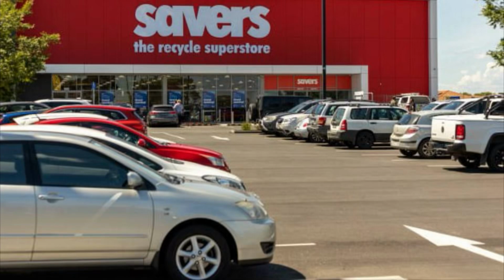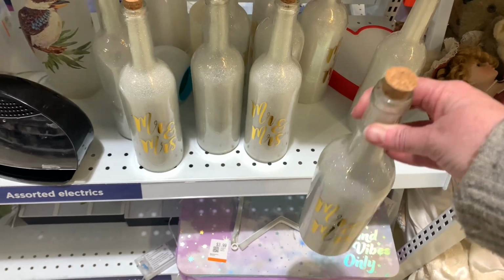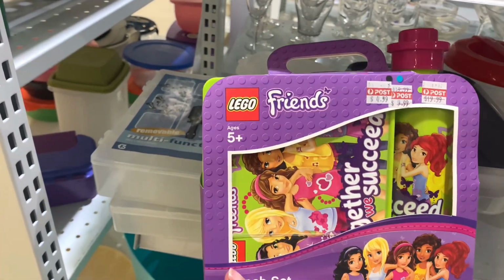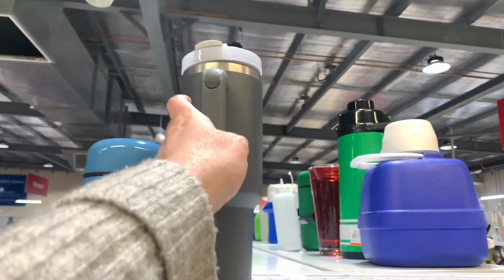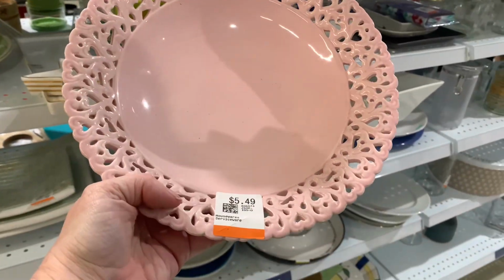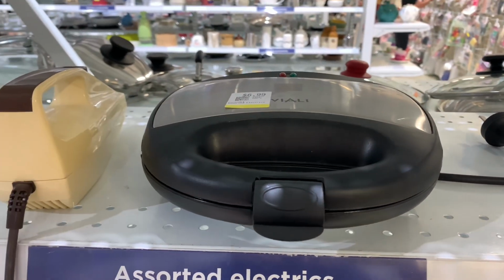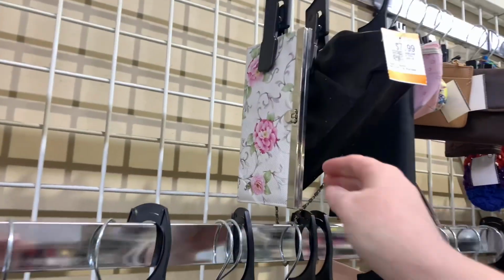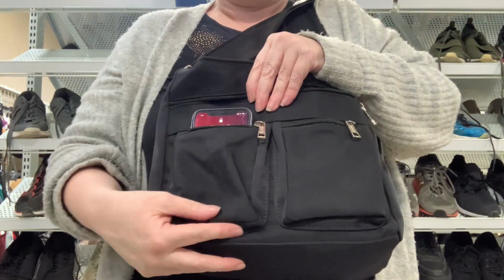Thrift with me / Amazing finds today!!!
Come visit an op shop with me at one of the biggest Thrift Stores in Adelaide - Savers Australia

Side hustle links -

Field Agent - Hi! I’ve been enjoying making extra cash and trying new products in the Field Agent App and I thought you would too!

Shping - Check out this new app I'm using, you can earn and save while you shop.

Mystery Shopping Aps
Smartspotter
Snooper
(Sadly no referral programs )

This video is about - Frugal Fun Mum, Australian mum, frugal living, saving money, side hustles,